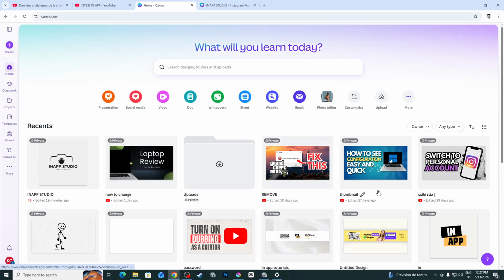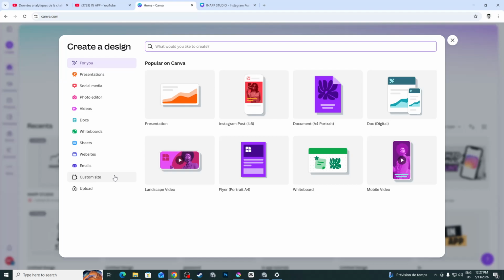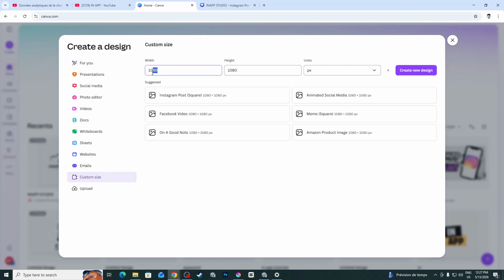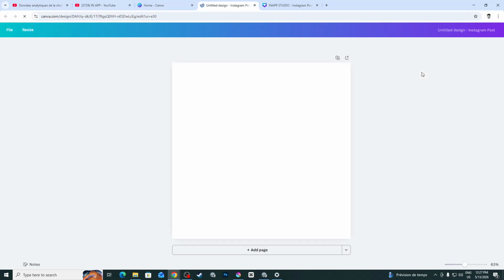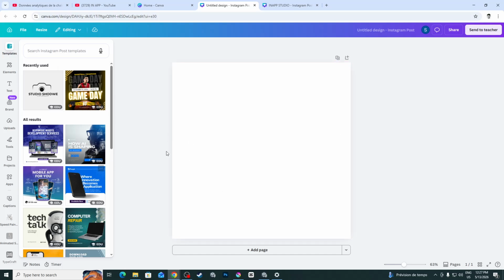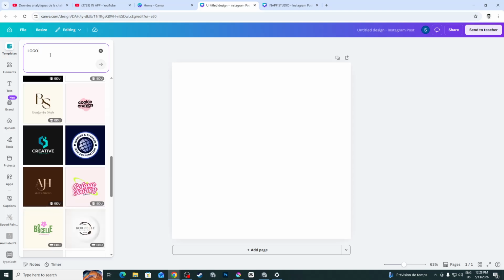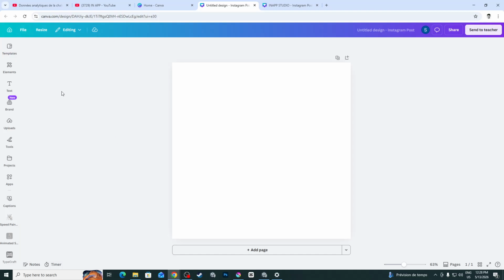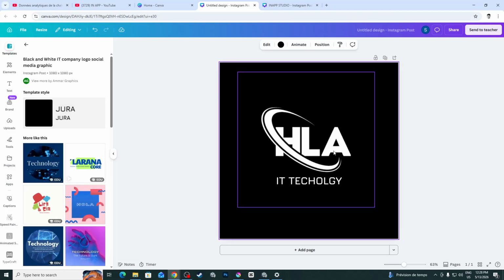How To Create Logo On Canva - Step By Step